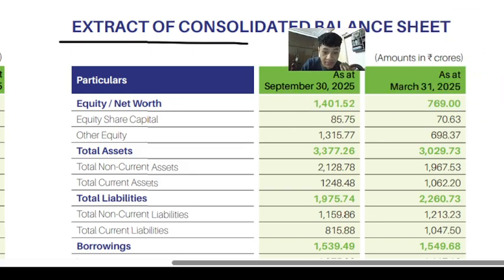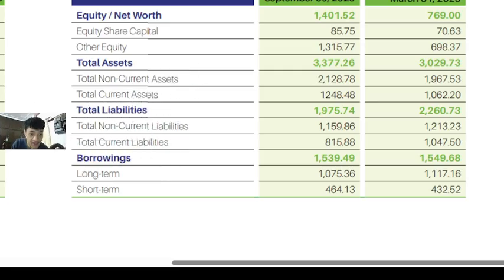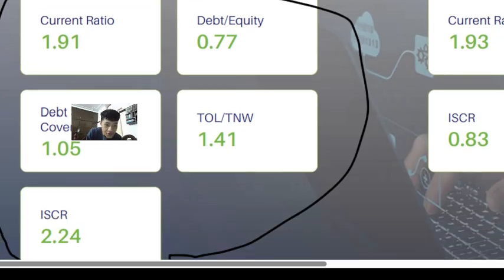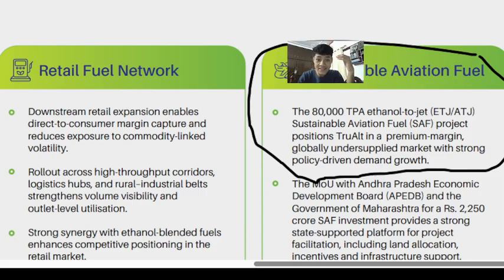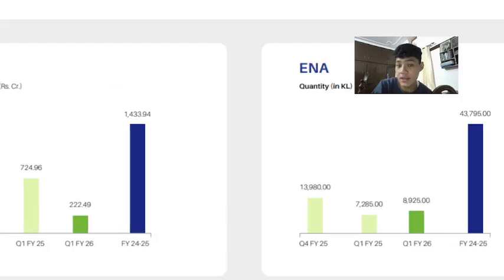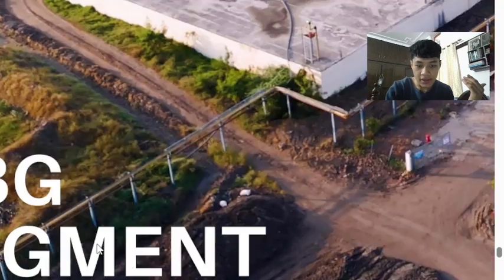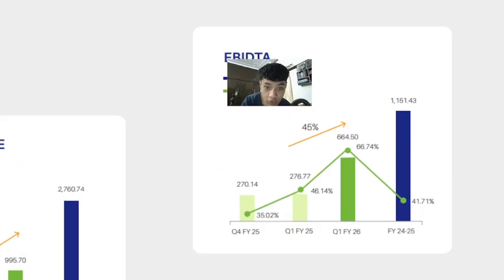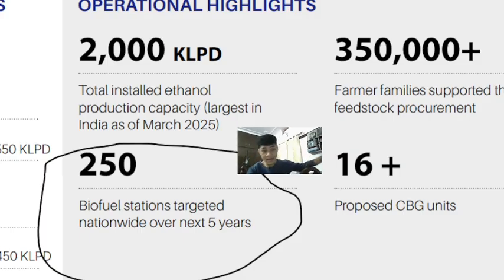PART 2 TruAlt Bioenergy stock analysis. Balance sheet+ revenue segmentation